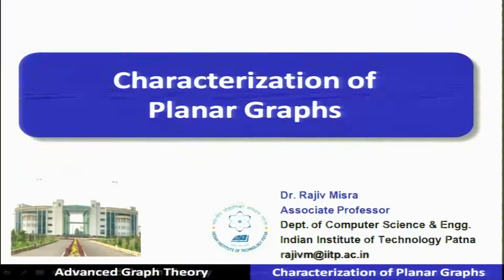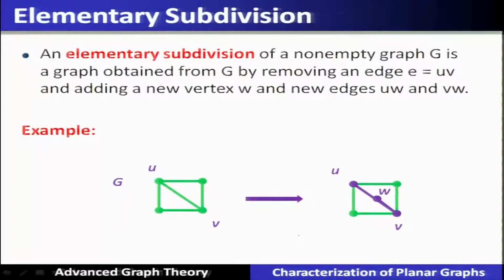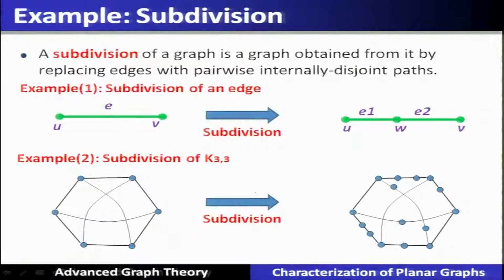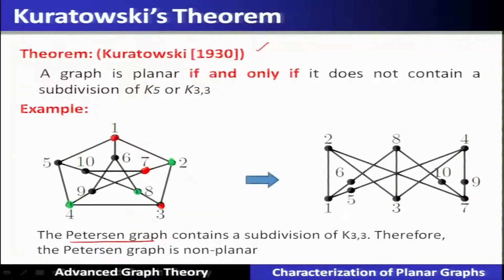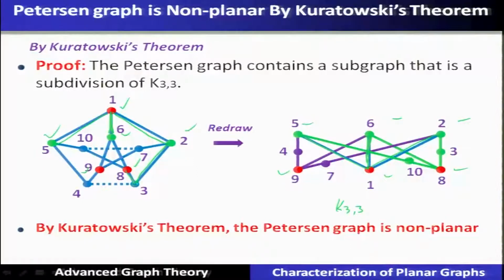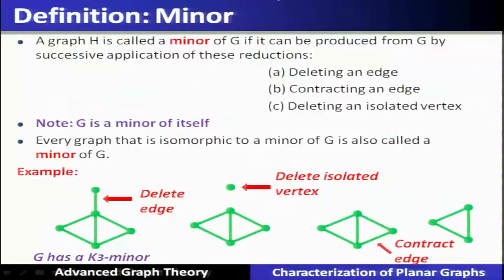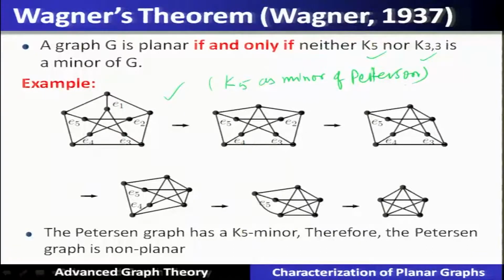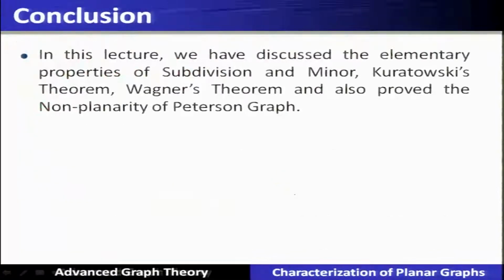Lecture 20: Characterization of Planar Graphs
In this lecture, we will discuss the characterization of planar graphs, Subdivision, Minor, Kuratowski’s theorem and Wagner’s Theorem.